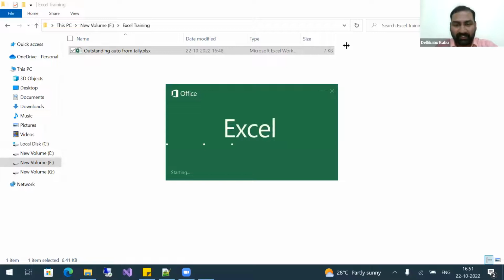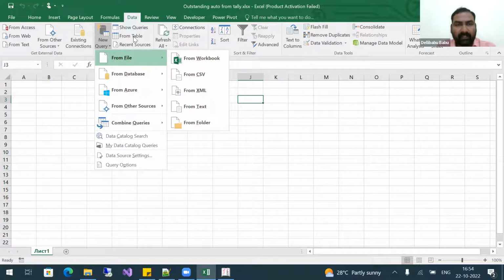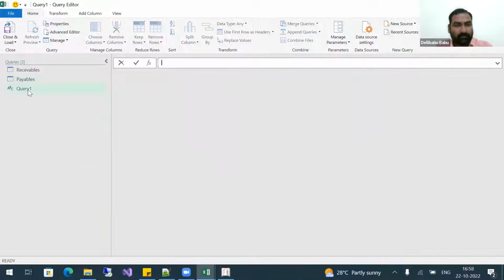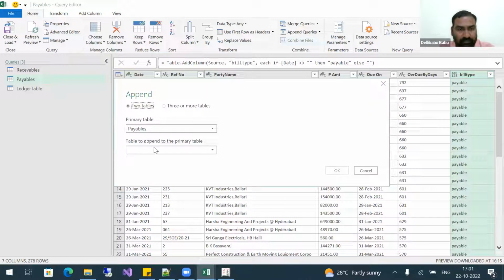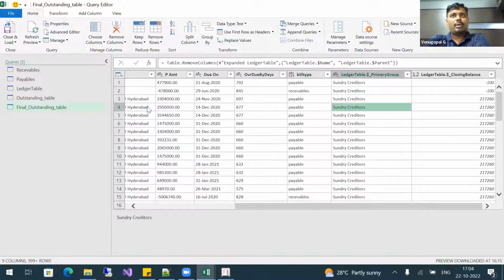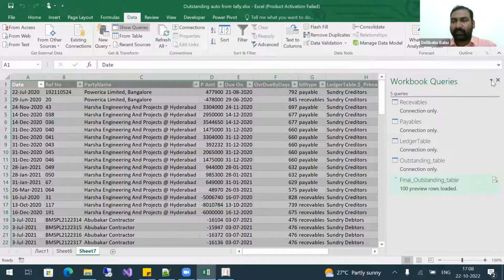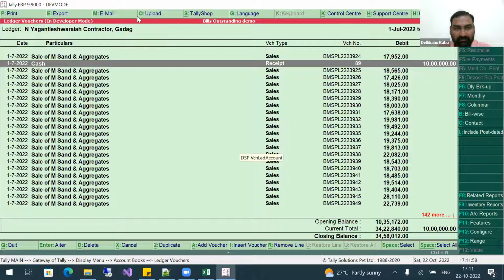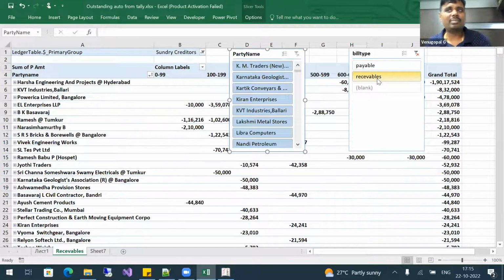Debtor & Creditor Management At the Click of a Button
CA Venugopal Gella, Senior Partner, Venu & Vinay, Chartered Accountants & Delli Babu, Excel Guru, talk about "Debtor & Creditor Management At the Click of a Button"